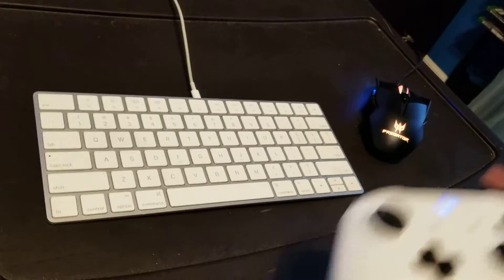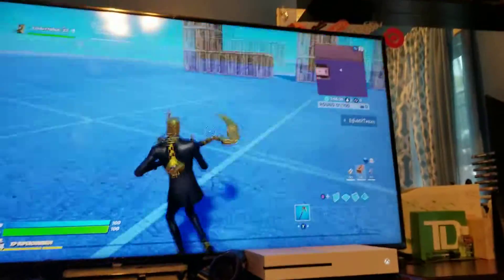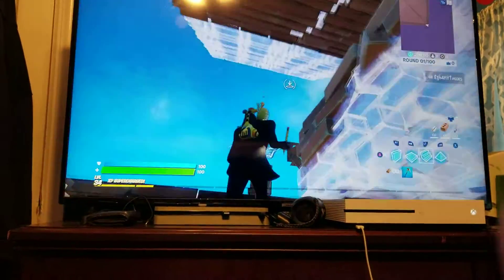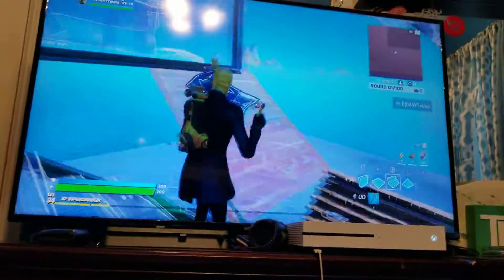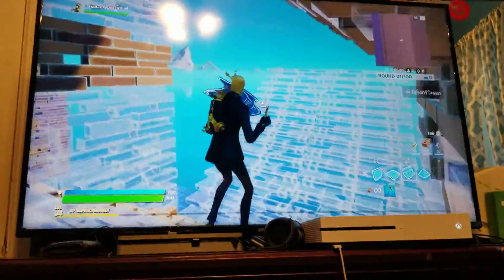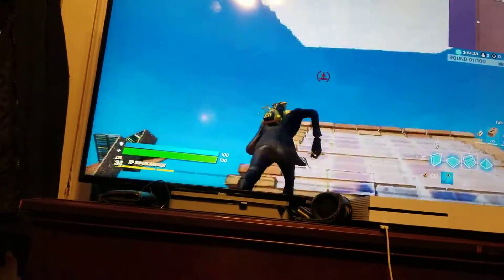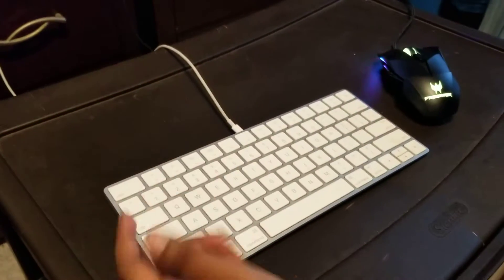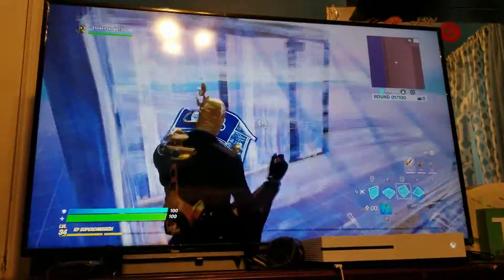Switching from controller to keyboard ep1